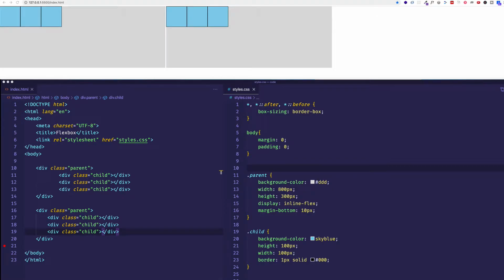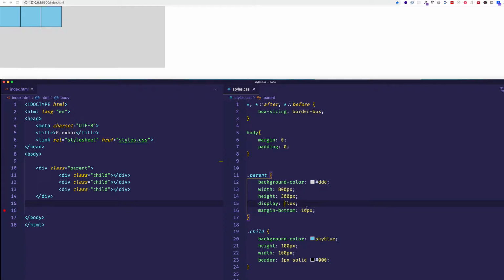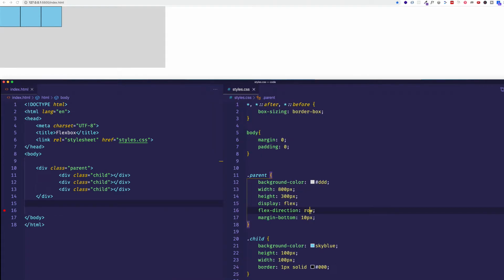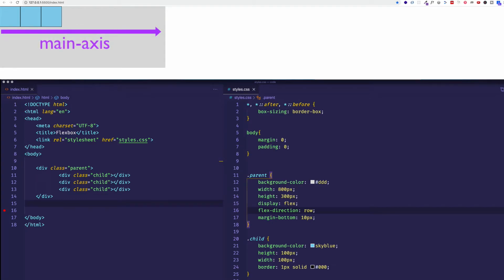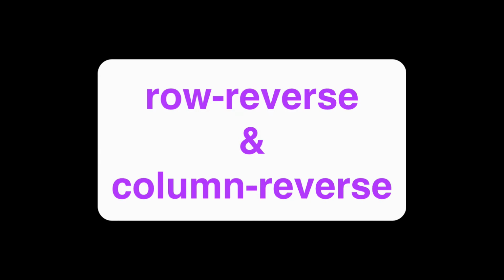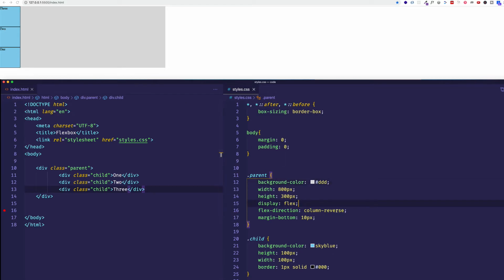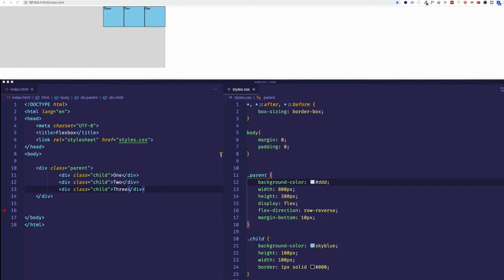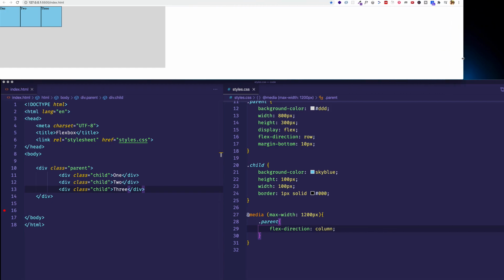Understand CSS Flexbox Flex-Direction Like a Pro: A Detailed Guide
Discover the power of the Flex-Direction property in CSS Flexbox in this comprehensive tutorial. This video takes a closer look at the Flex-Direction property of a Flex Container element and shows you how to use it to control the flow of your flex-items.

The Flex-Direction property is one of the key properties of a Flex Container element, allowing you to specify the direction in which your flex-items are arranged. This powerful property can have a major impact on the layout of your page and can be used to create complex and dynamic layouts.

In this video, we'll cover the different values that can be used with the Flex-Direction property, including row, row-reverse, column, and column-reverse.

By the end of this video, you'll have a solid understanding of the Flex-Direction property in CSS Flexbox and be able to use it in your own projects with confidence. So, get ready to master the Flex-Direction property and take your CSS Flexbox skills to the next level! Created by Gregg Fine.